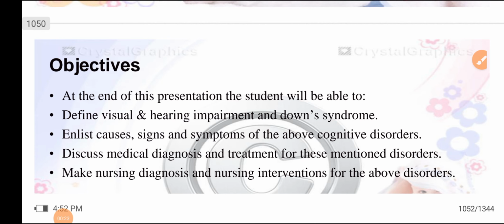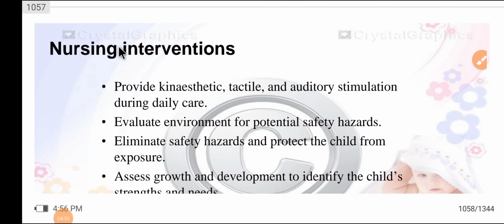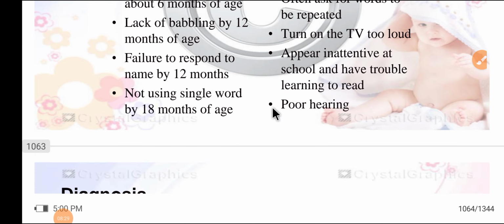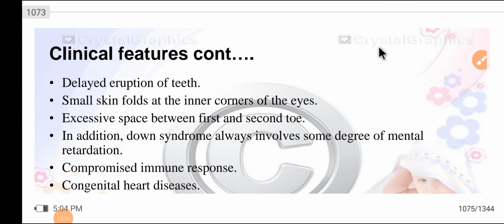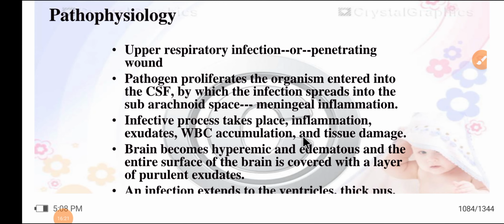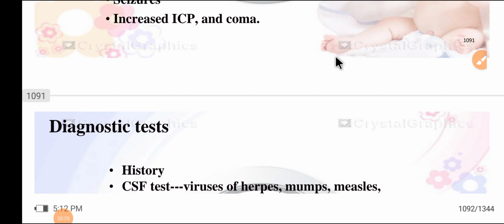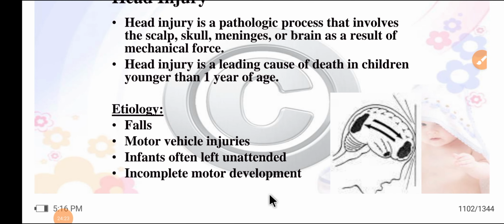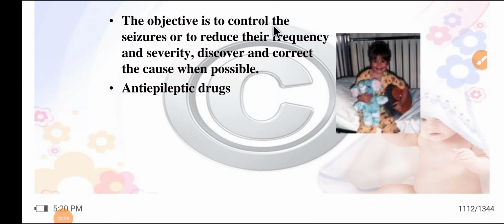Cognitive Disorders in Kids - Signs, Symptoms & Solutions (2024) BSN 5th semester PHN.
In this informative video, we delve into the critical topic of cognitive disorders in children. Understanding the signs, symptoms, and potential solutions is vital for early intervention and support. Join us as we explore the various types of cognitive disorders that can affect kids, how to identify them, and the effective strategies that can be implemented to help children thrive.

We'll cover topics such as ADHD, learning disabilities, and autism spectrum disorders, providing insights into their impact on a child's development and daily life. You'll learn about the importance of early diagnosis and intervention, as well as resources available for parents and caregivers.

Whether you are a parent, educator, or simply interested in children's mental health, this video aims to equip you with the knowledge to recognize and respond to cognitive challenges in children. Together, we can make a difference in the lives of children facing cognitive disorders.

BSN 5th semester pediatrics health nursing.